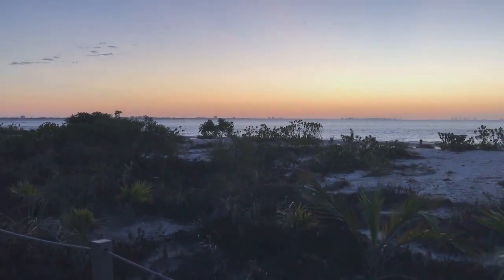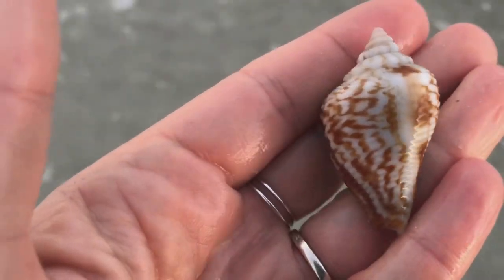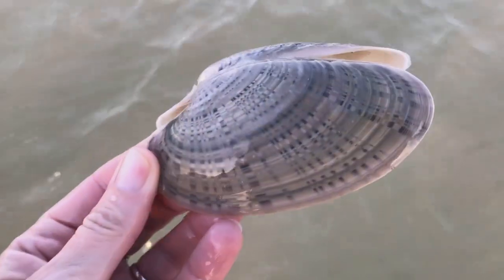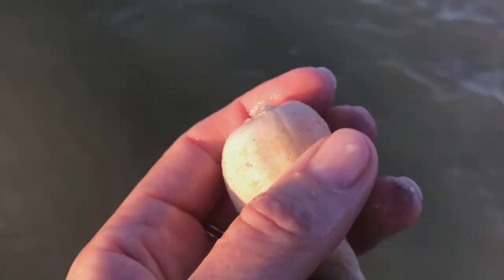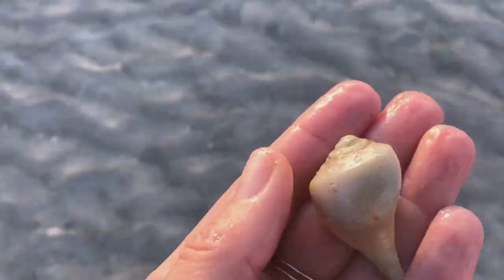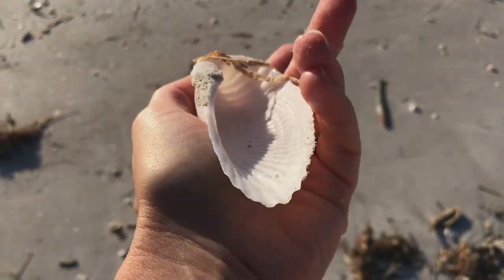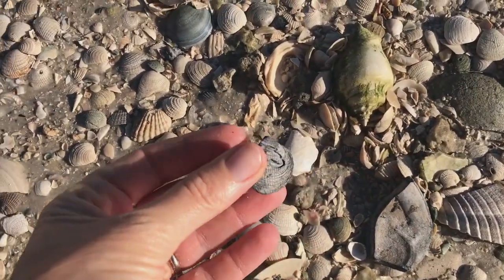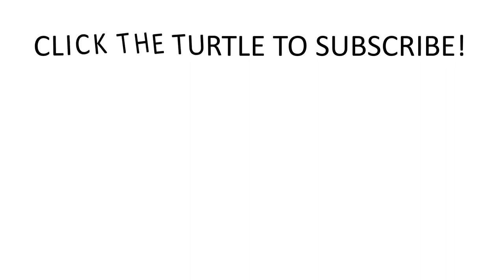Florida Shelling Sanibel Lighthouse Beach at Low Tide. Fossils, shells and critters oh my!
Florida Shelling at the  Sanibel Lighthouse Beach was a brisk way to start my day. Winter shelling sure does come with it's challenges - the cold being one! We were going to be experiencing negative low tides and I really want to find a horse conch. I'm pretty convinced Sanibel is where I'm going to find it and since the tides were really low, I thought I would have better access to shallow water and stumble across my horse conch.

The tide was low but I didn't find what I was expecting. I don't think this Sanibel Lighthouse beach likes me. I've been here a few times and have left with great pictures and ZERO shells. On this particular day I did happen to find a few things to talk about, including 2 squishy critters that I've never seen before and a fossil that is over a million years old!